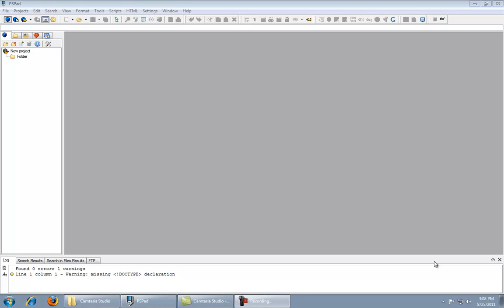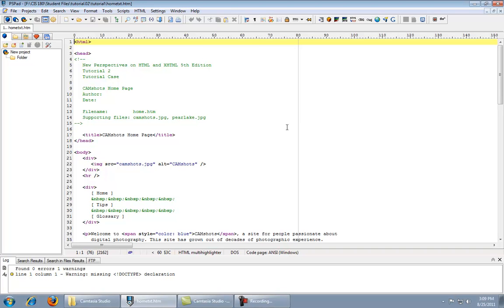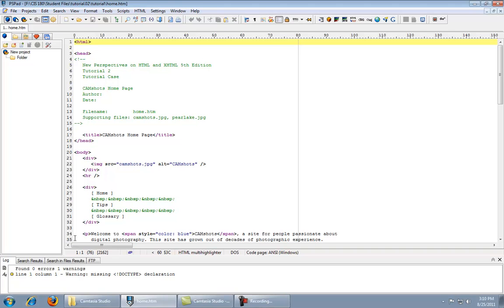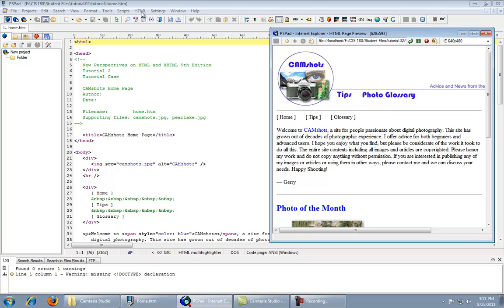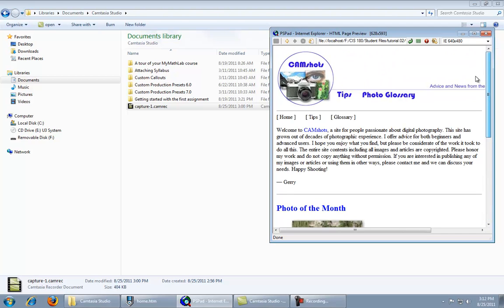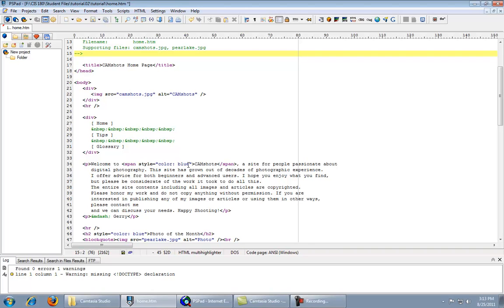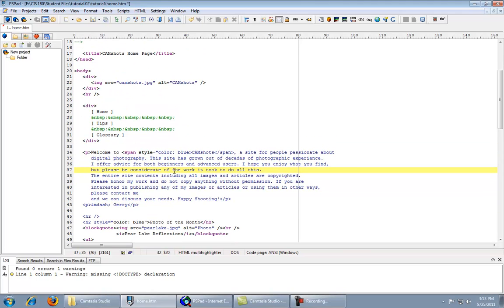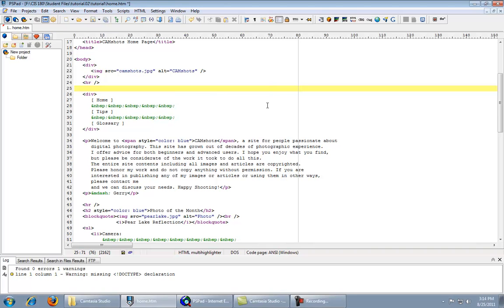PSPad Instructional Video.mp4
Text Editor for Web Design using HTML